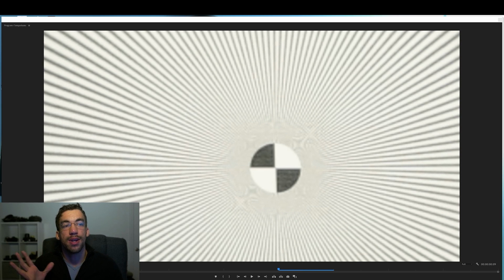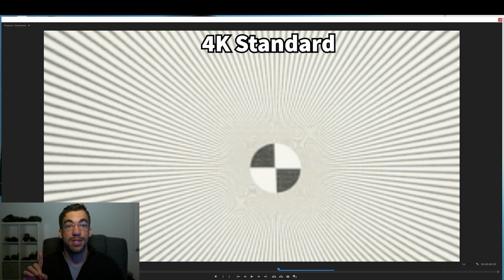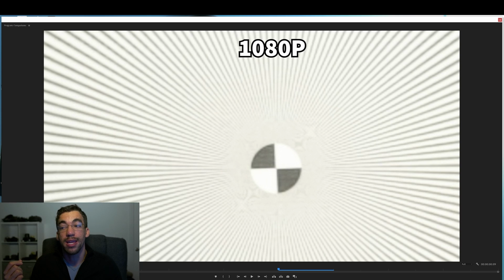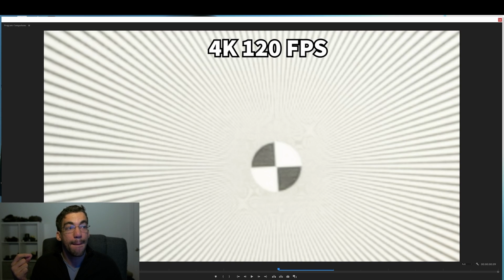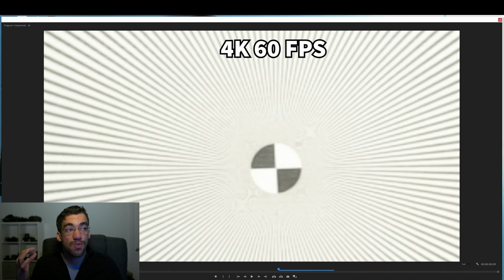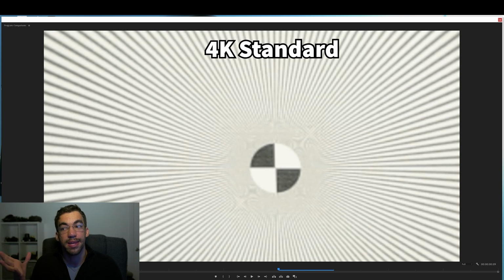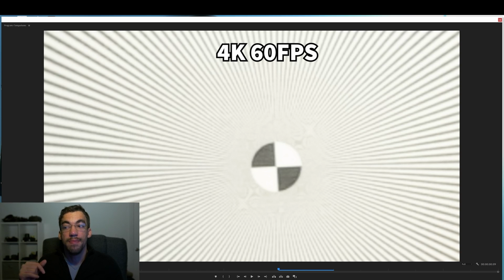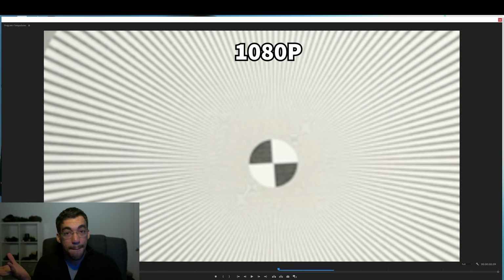R5 - Is 4K standard no better than 1080P on this CAMERA?! Hmm...let's test.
The camera I used in this video
With this Lens
And the Raw footage recorded to this card

I had to test to see if Standard mode is really as bad as everyone has said it is.

Chapters:
0:00 Intro
2:50 Computer Comparisons
9:01 Conclusion